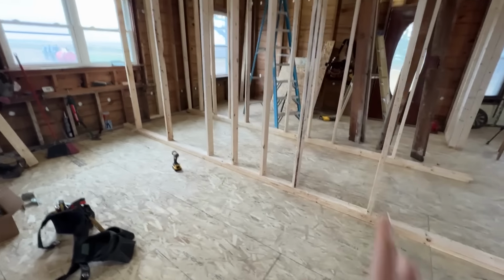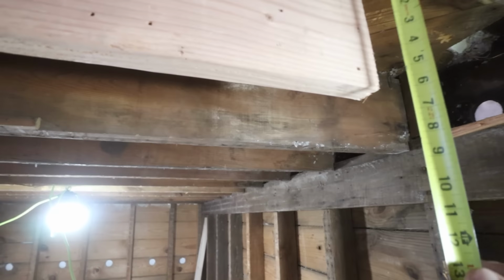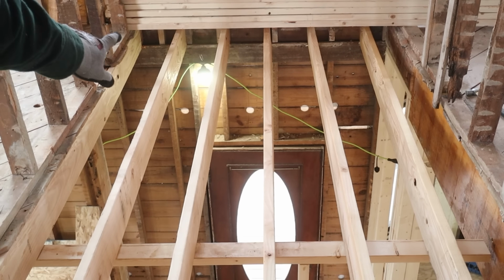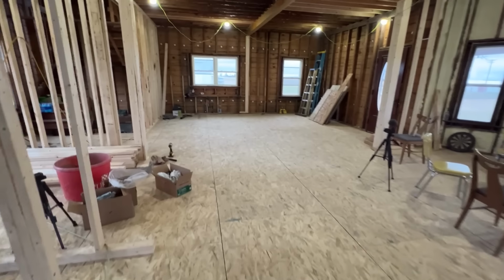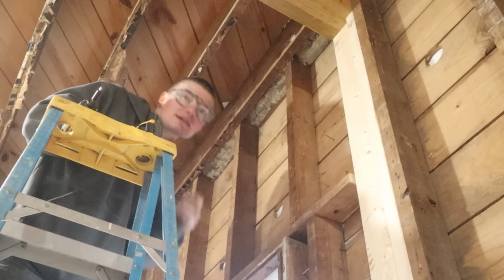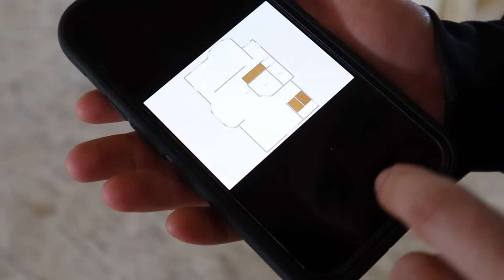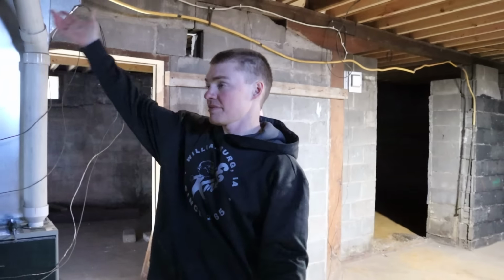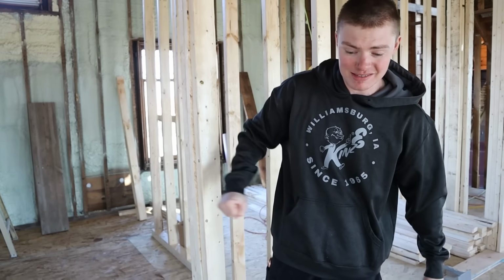Restoring A $7,000 Mansion: Rebuilding HUGE Kitchen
I am working in my mansion, rebuilding the kitchen. I am removing bad boards, building a new ceiling, pulling out nails, discovering major house problems, and more. I am using a few basic tools, strong arms, great friends, plus a fun, positive, attitude.